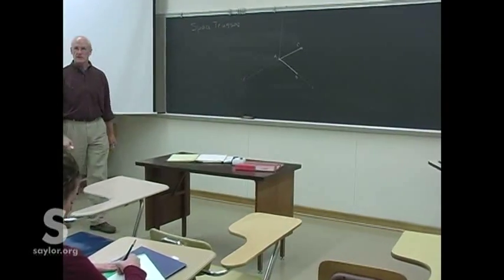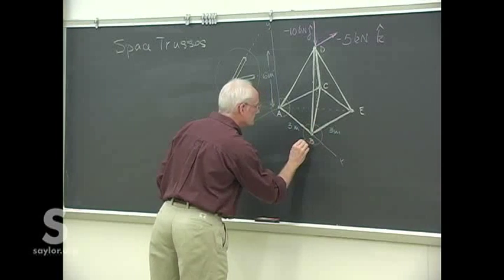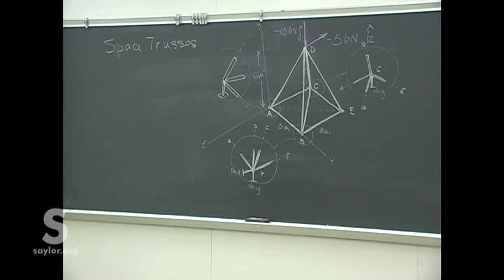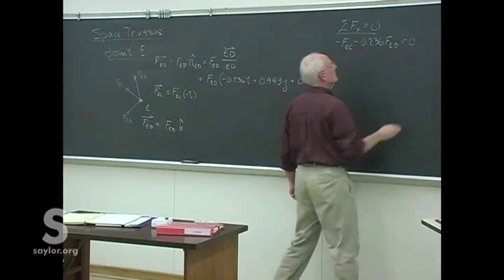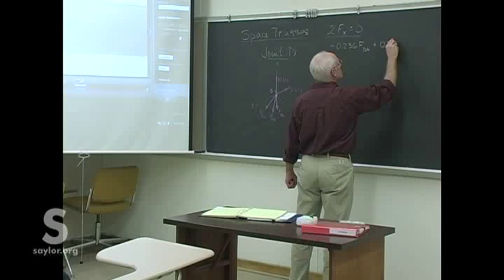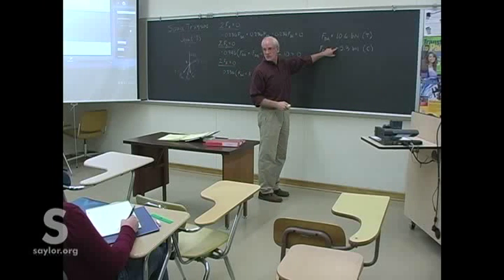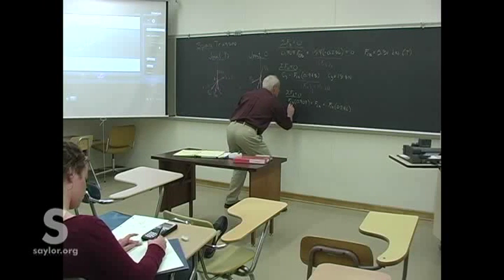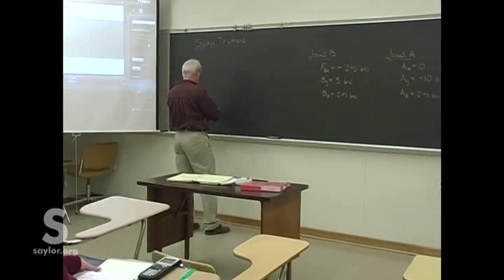Saylor.org ME102: "Space Trusses"